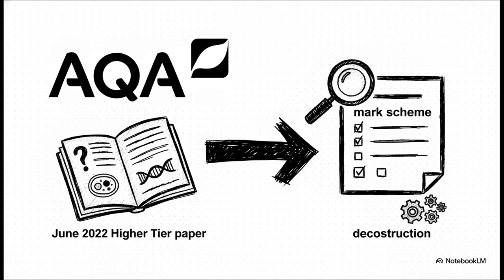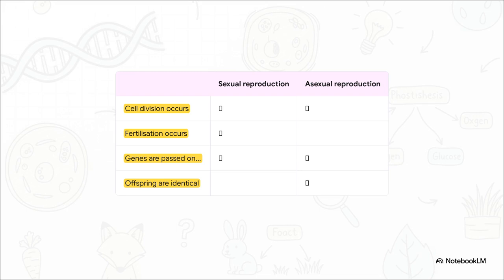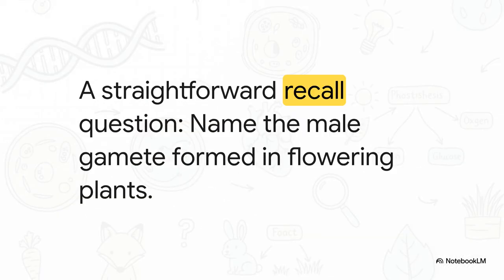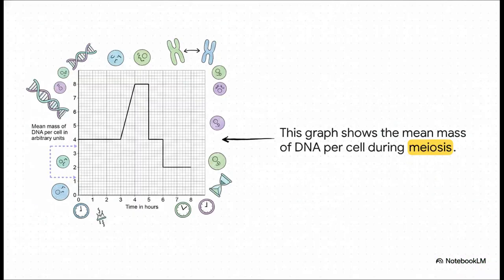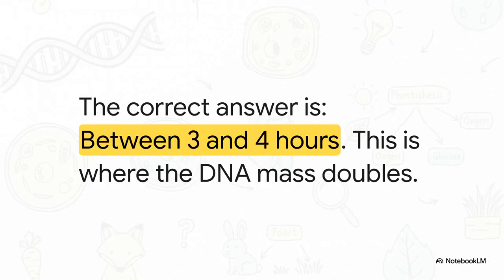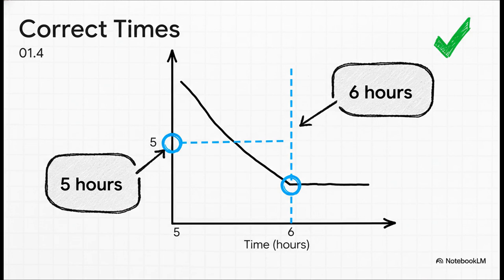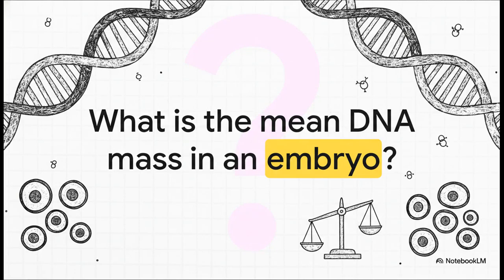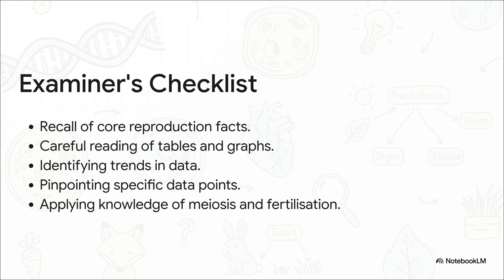AQA GCSE Biology 2022 Past Paper Higher Tier Paper 2 Q1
2022 Past Paper
Higher Tier Paper 2
Q1 Reproduction & Meiosis